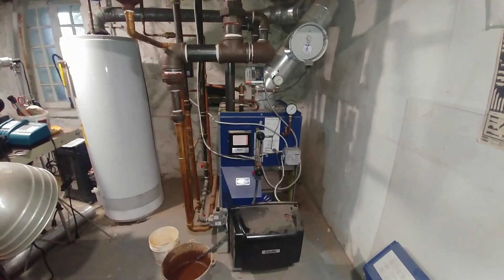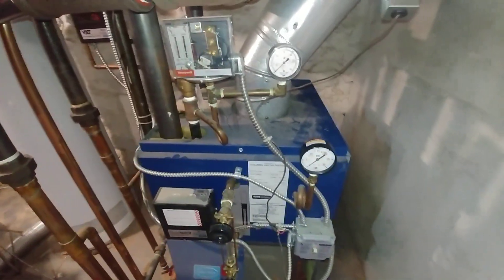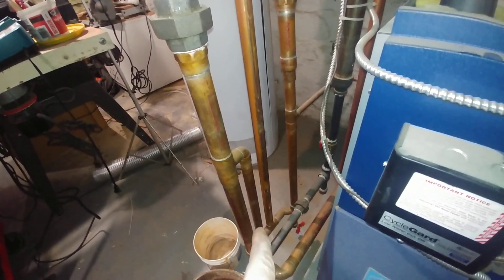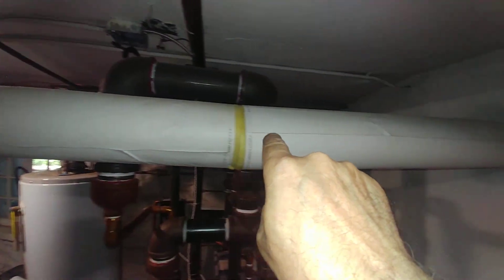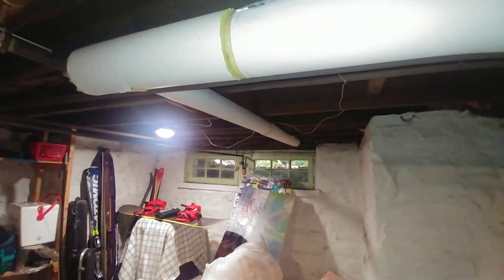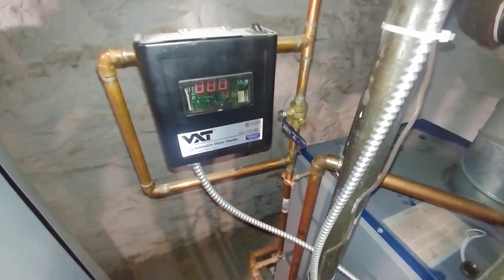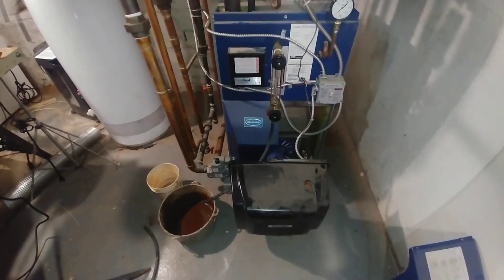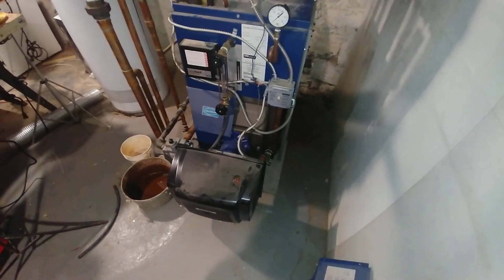Columbia Boiler Fired With Carlin EZ Gas Heating A Two Pipe Counter Flow Steam System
This is a "Broomell" Vapor system, or was.